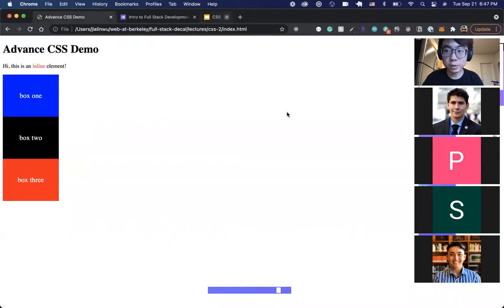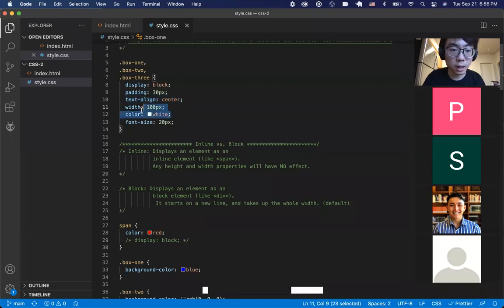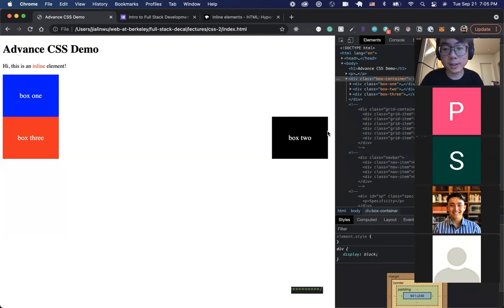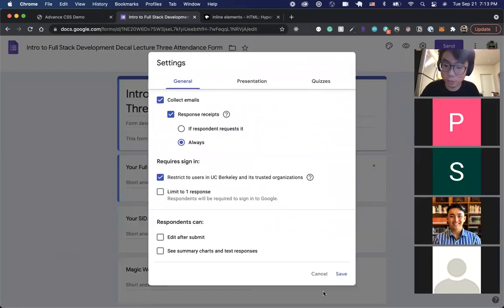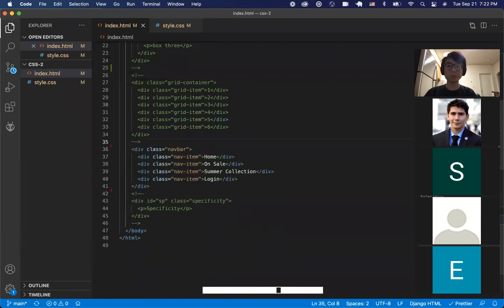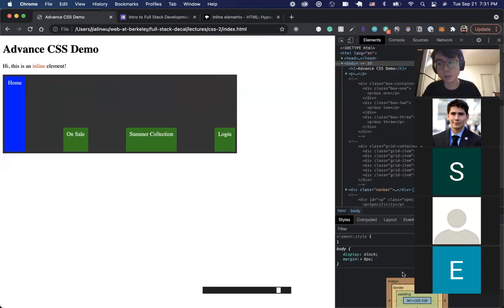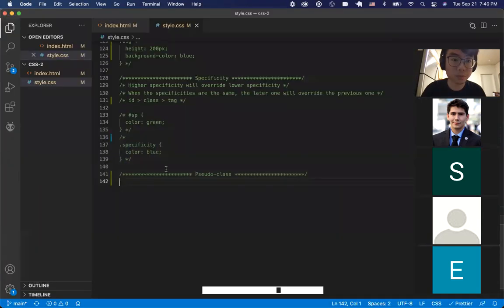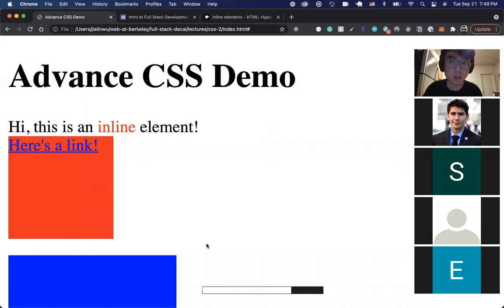Advanced CSS | Basic Stack Lecture 4